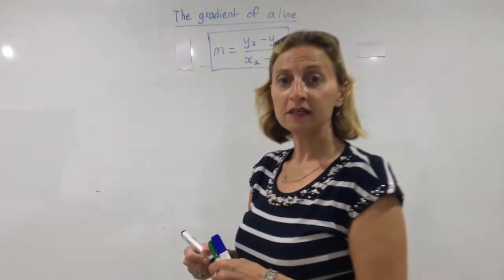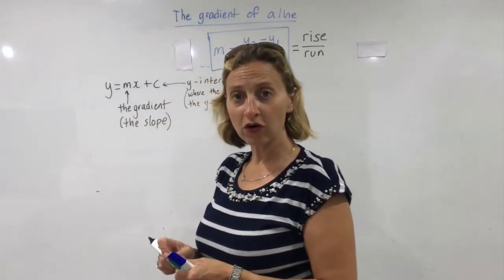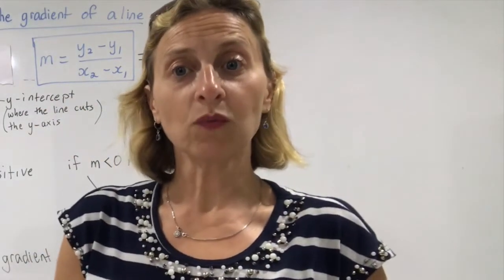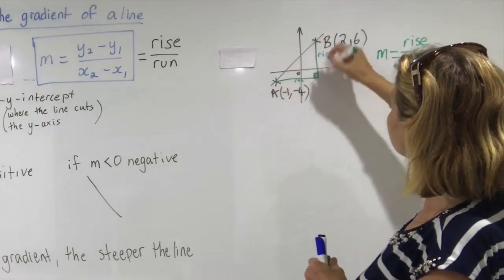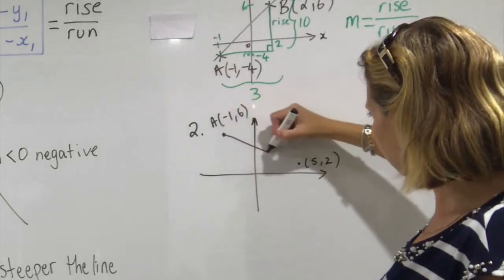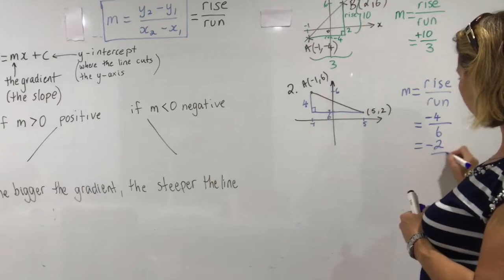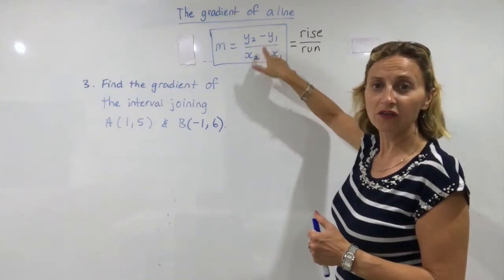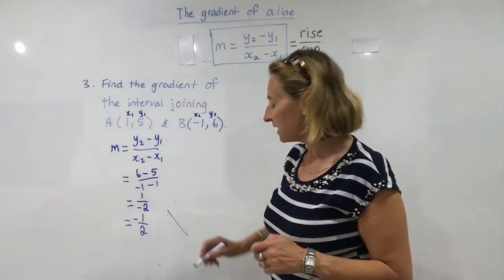Coordinate Geometry The gradient of a line by Heidi Postle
Good Luck...!!!
Heidi Postle
A Plus Maths